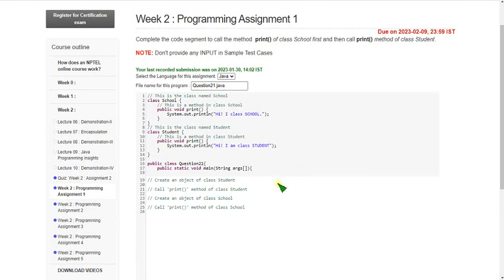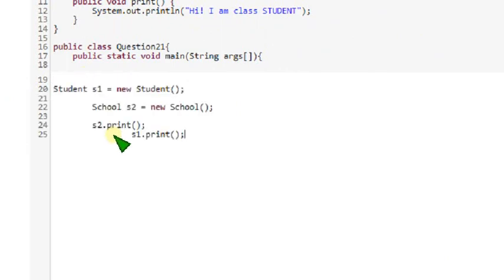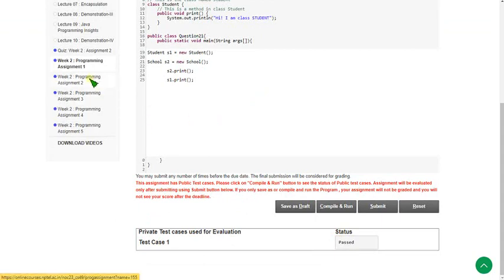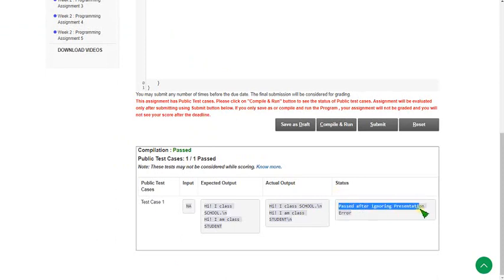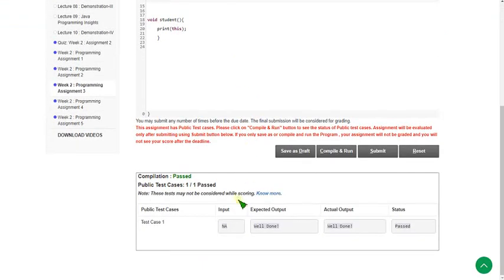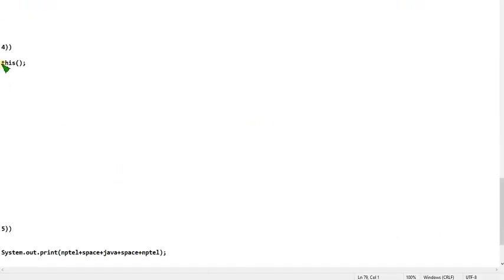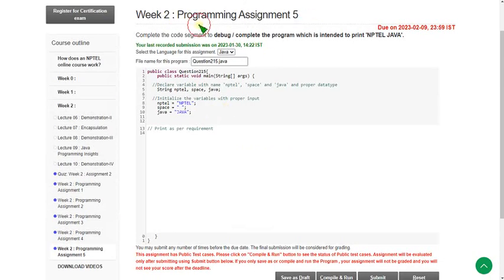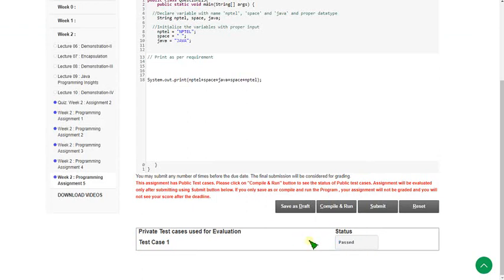Programming in Java|| WEEK-2 Programming assignment Answers 2023||NPTEL